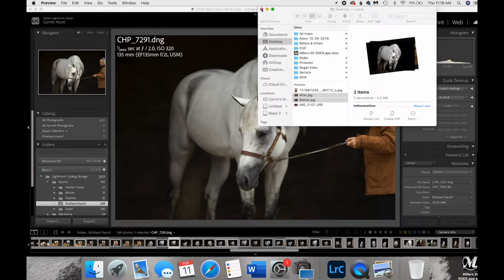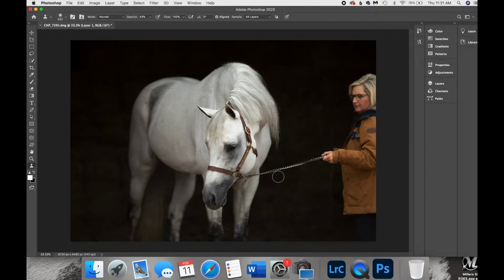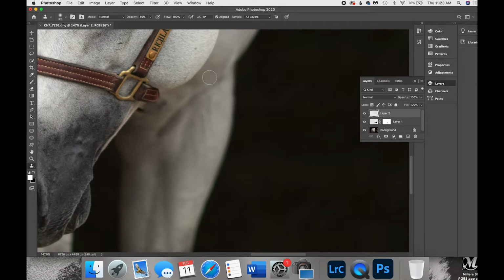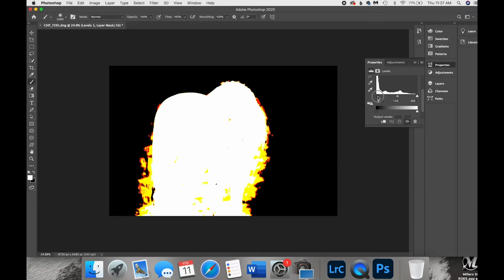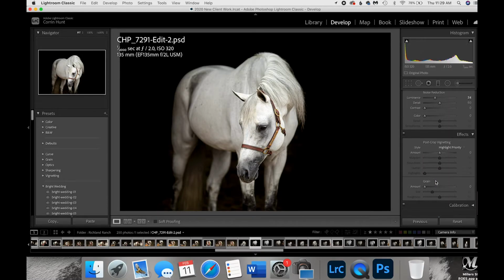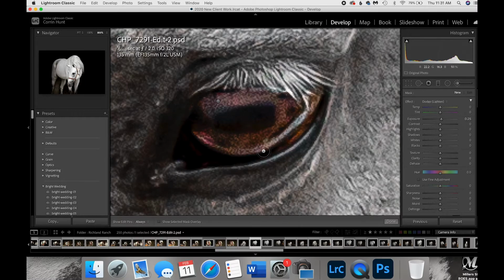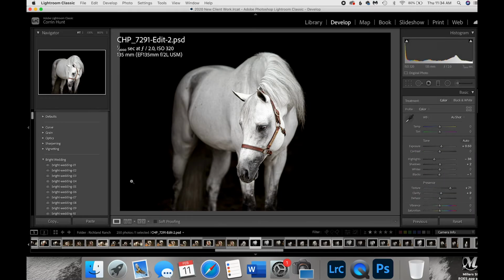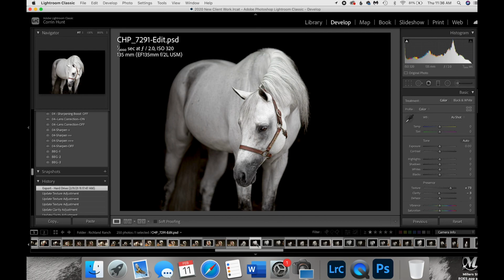How I Edit My Equine Black Background Portraits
Hi everyone!!! Hope you enjoy this video of me walking through my steps to edit a black background image.